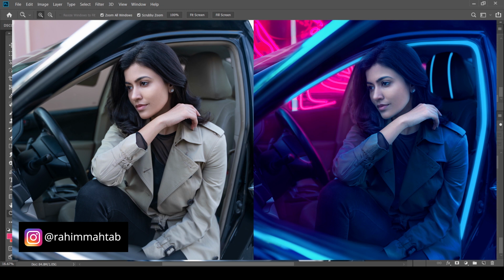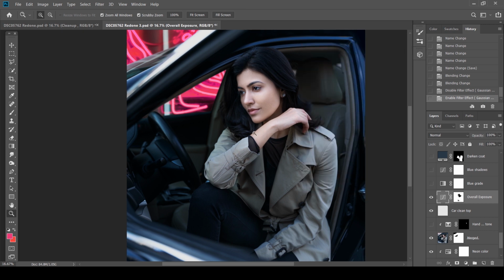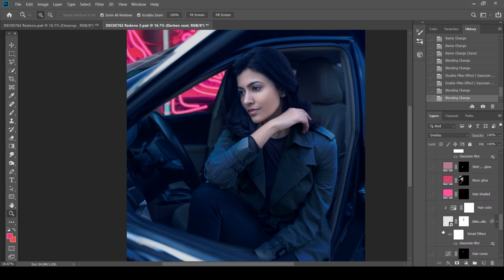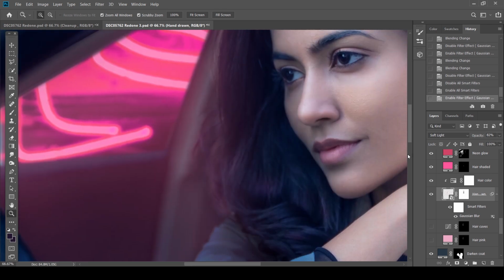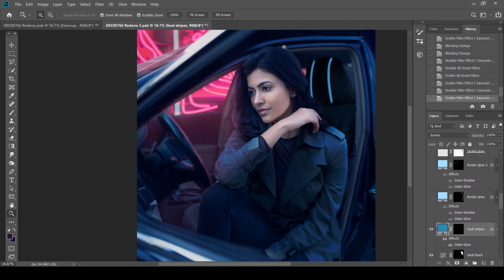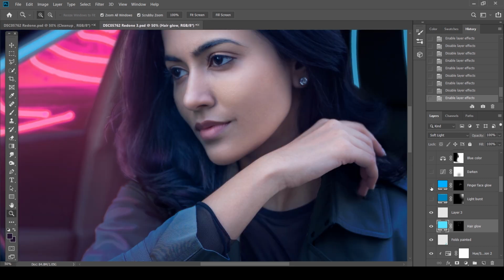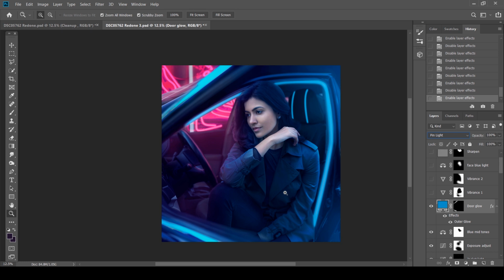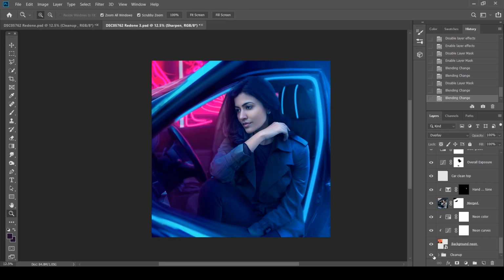Neon/ Cyberpunk Portrait Editing - Layer breakdown Photoshop Tutorial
Neon Portrait Tutorial

In this portrait editing tutorial i show my step by step process on how to edit neon portraits photoshop, get that pink and blue editing style.
I get asked all the time how i got this Neon editing style, as cyberpunk photo are something thats in style these days, and everyone wants to learn how to edit neon photos.

I take Normal day time video and add a neon effect photoshop look to it, hand painting and editing everything on photoshop cc 2020.
Using selection tools, and mask, and understanding how luminosity masks work to create this neon look for portrait

Sony a7riii (main camera)

Tamron 28-75 f2.8 , my go to lens